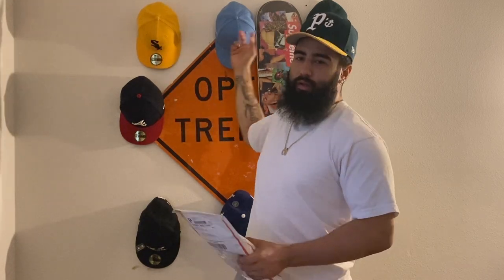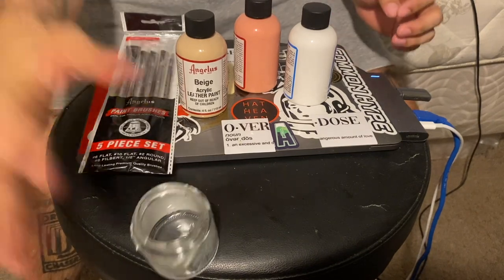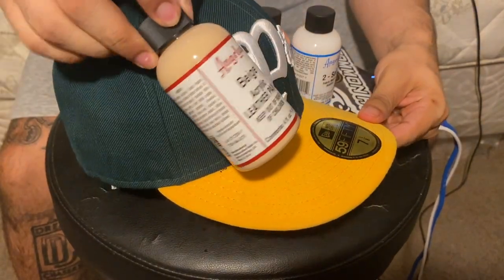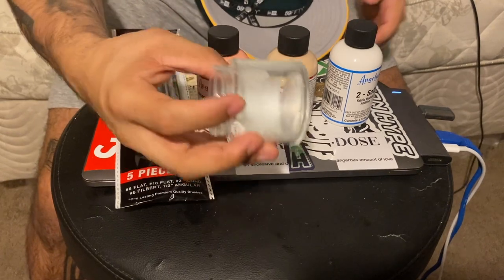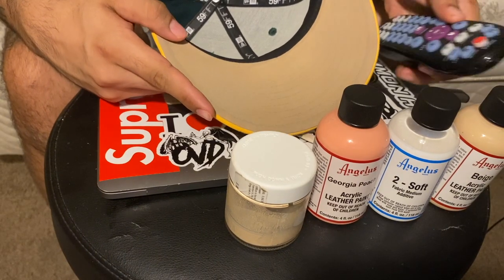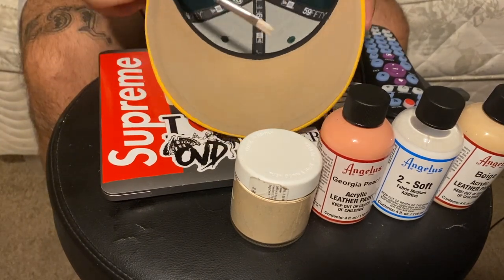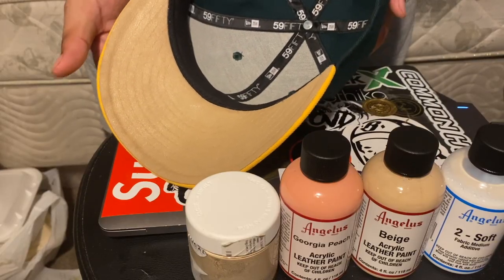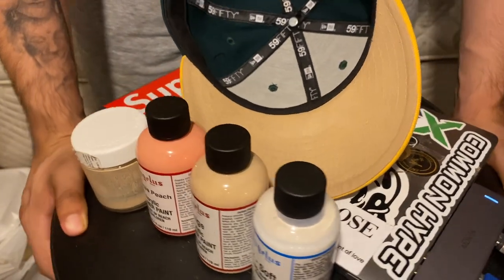CUSTOM FITTED UNDER-BRIM 🤯 EASIEST WAY TO CUSTOMIZE YOUR FITTED HAT ‼️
Check out socials 🙏🏼